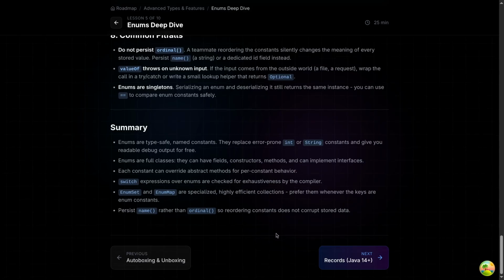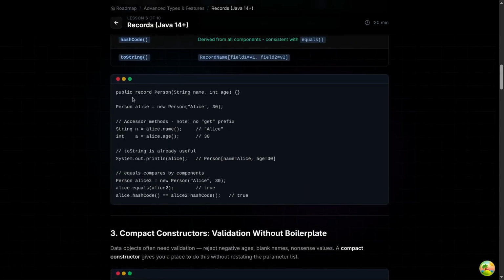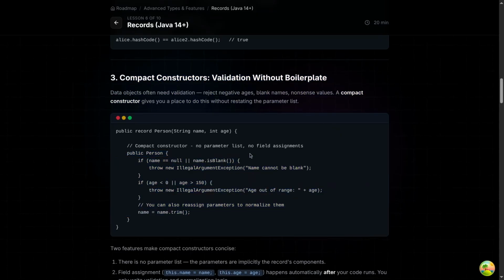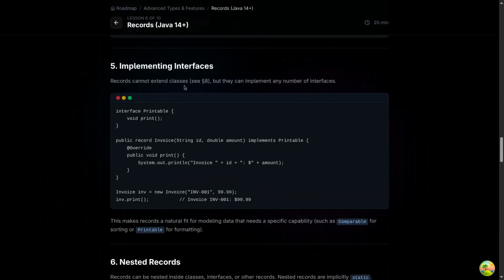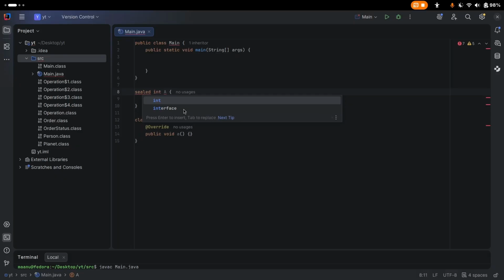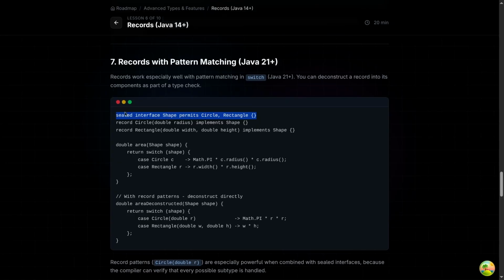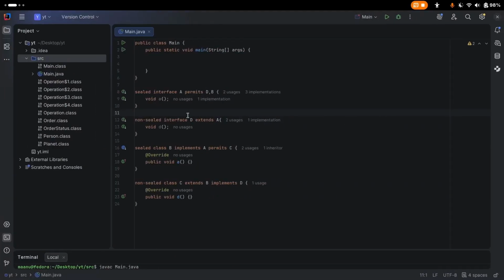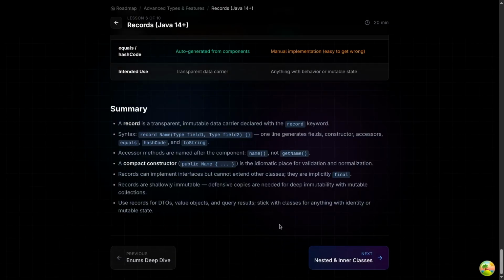How to Use Records in Java (Basics, Methods & Limitations) | Java Mastery Series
Hey guys! Welcome back to Phase 3 of the Java Mastery Series. Today, we are looking at a massive time-saver introduced in Java 14: Records.

If you are tired of writing out tons of boilerplate code for simple data carrier classes, you are going to love this. We start with the basics of how to create Records, and then look at how to customize them by adding our own methods and nesting them inside each other. We also jump into the new Java 21 features to see how Pattern Matching works with Records, and finally, we wrap up by going over a few important limitations you need to keep in mind.

⏳ Chapters:
0:00 - Records Basics (Java 14+)
6:33 - Adding Methods in Records
8:12 - Nested Records
8:57 - Pattern Matching with Records (Java 21+)
14:40 - Limitations with Records